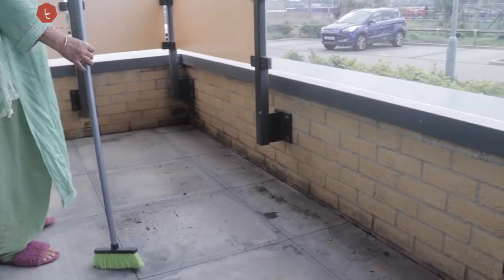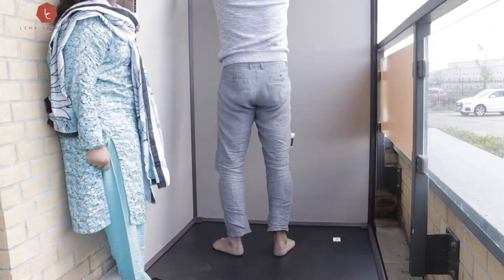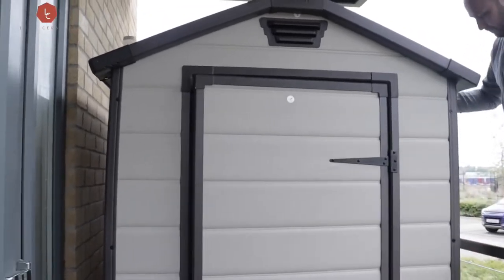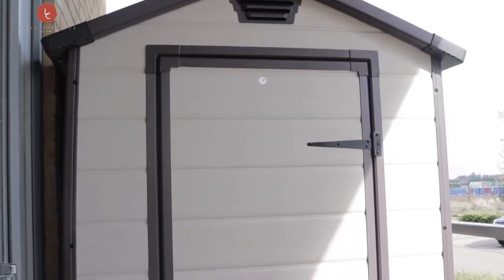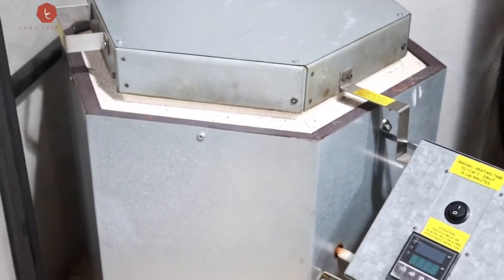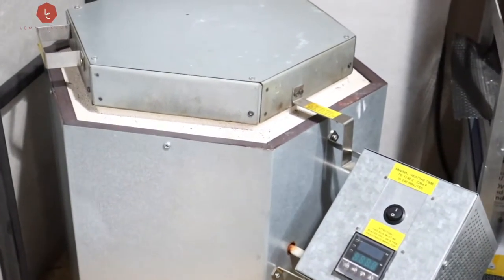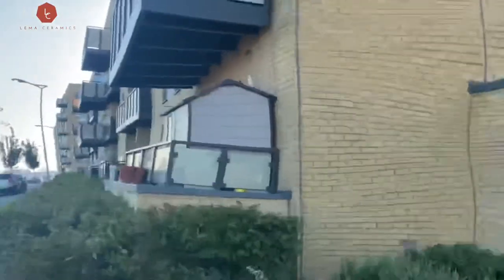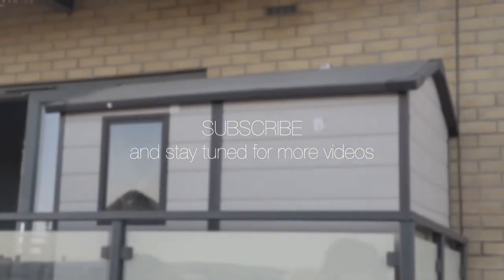Studio Vlog: Balcony shed pottery studio| DIY studio | How I built the studio in my balcony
Etsy Store for customised mug

Amazon customised shop

Bangladeshi apprentice potter living in London.